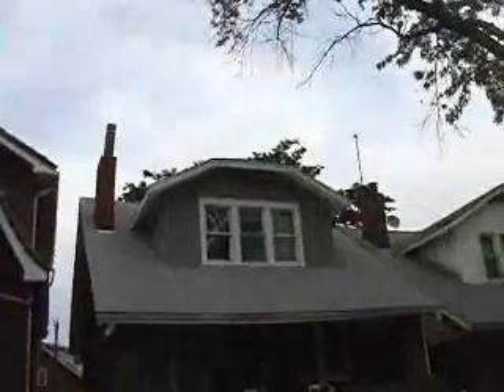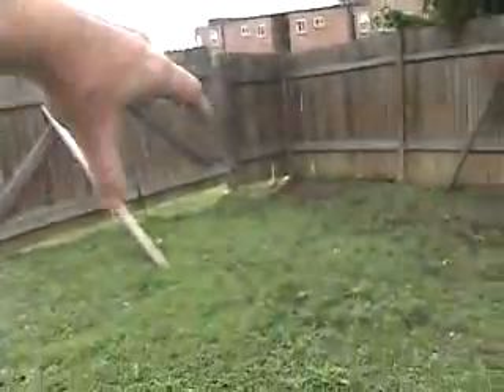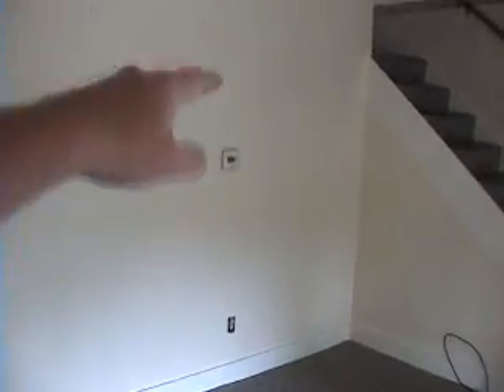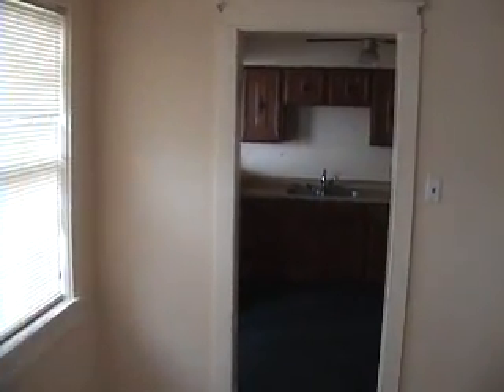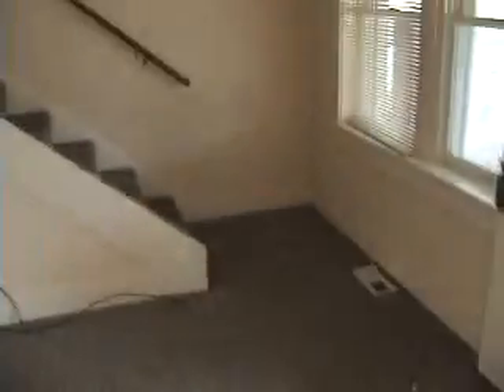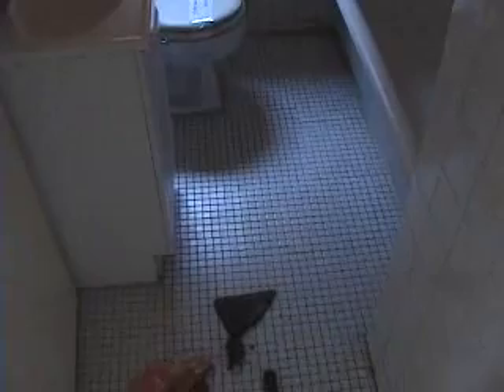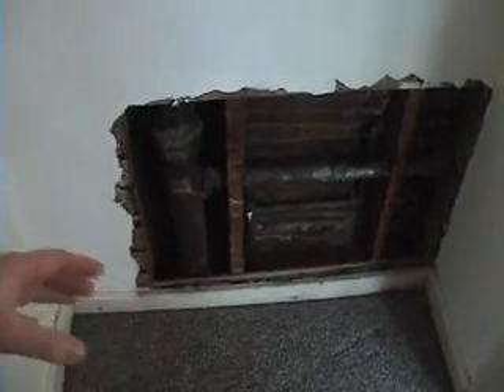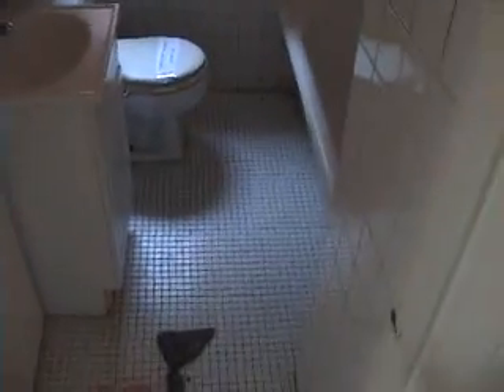5973 Columbia before rehab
St. Louis retail flip partnership before rehab